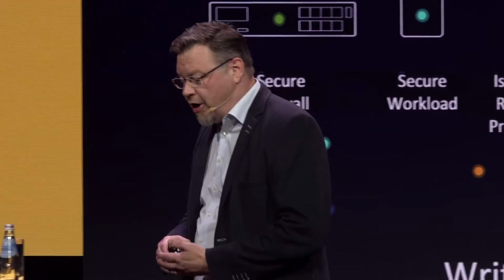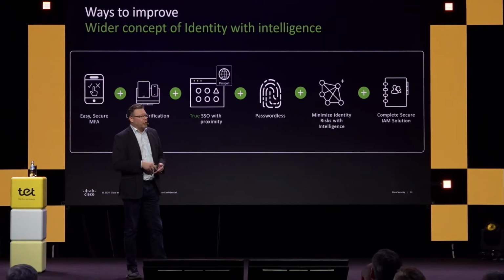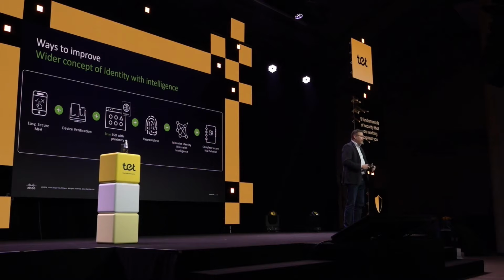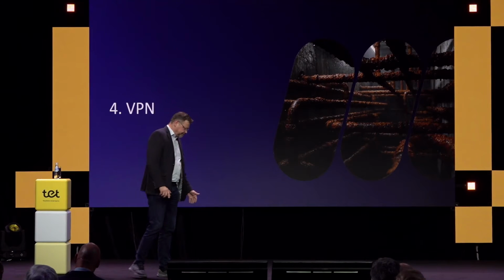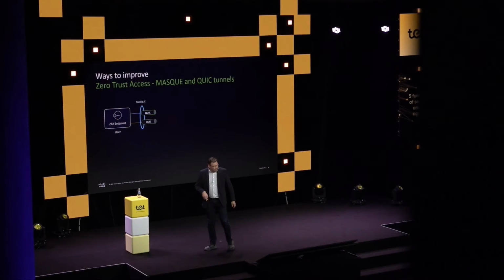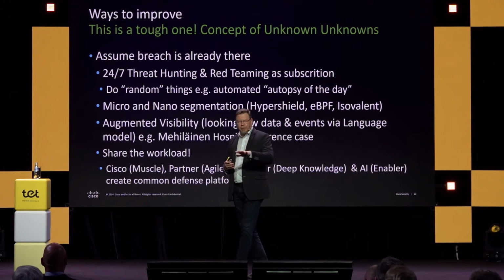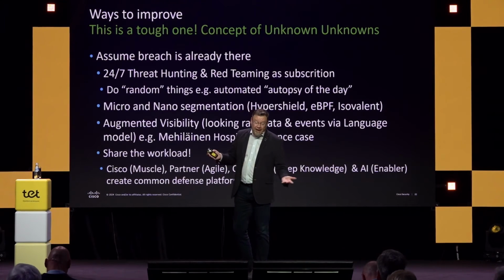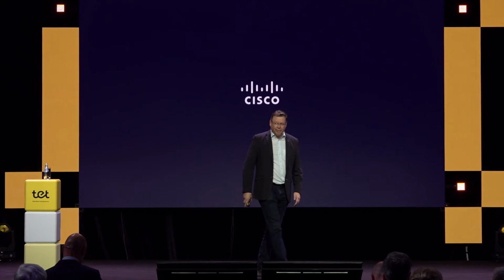Tet CyberShield 2025: Marko Haarala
5 fundamentals of security that are working against you
Marko Haarala | Cisco | Security lead Finland & Baltics